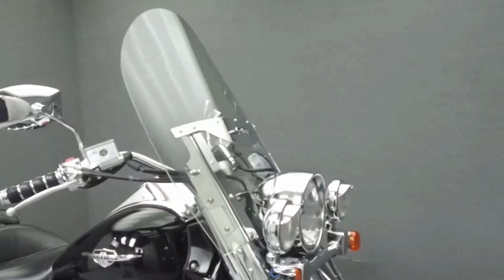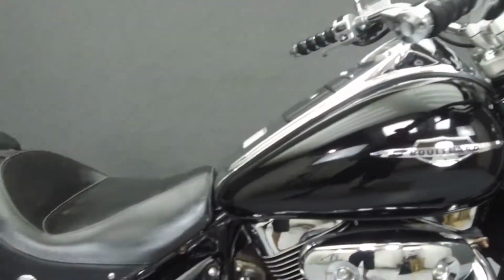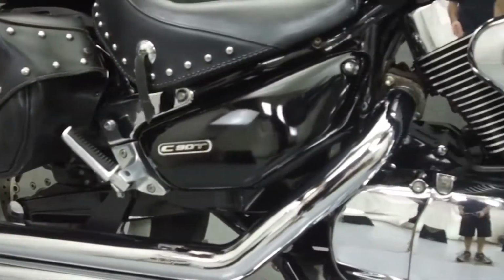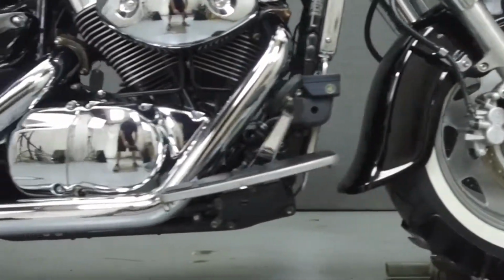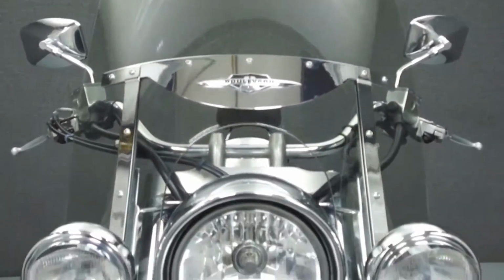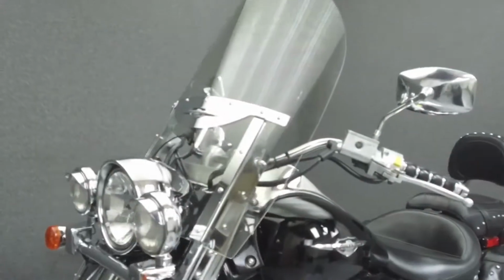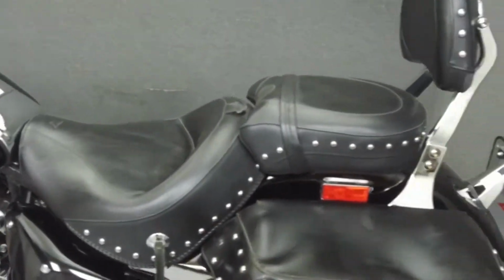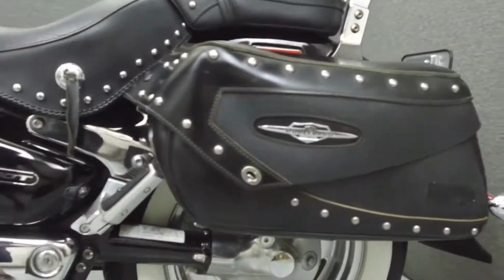2006 SUZUKI C90T BOULEVARD 1500 TOURER - National Powersports Distributors